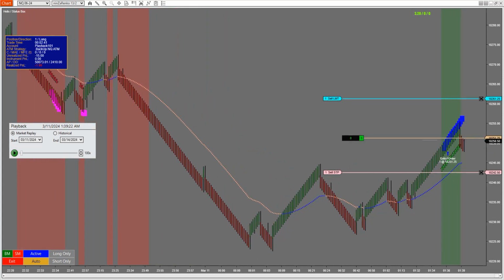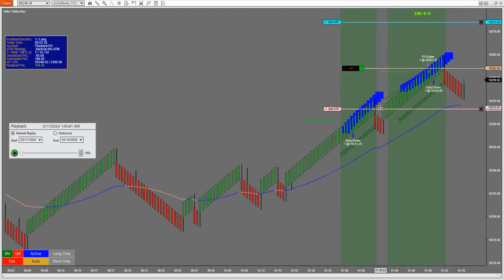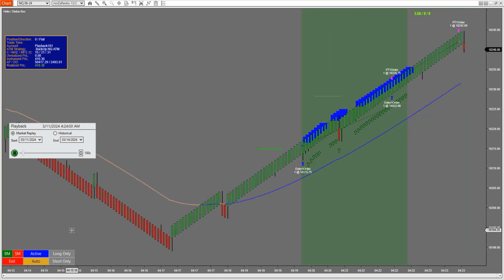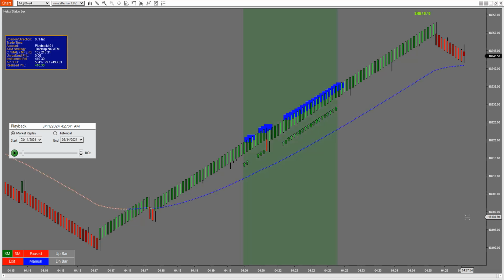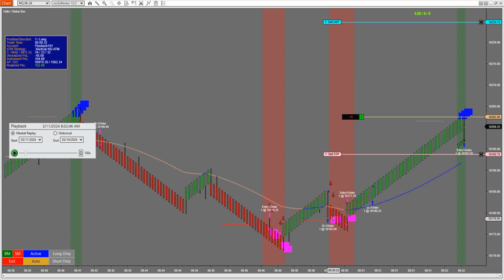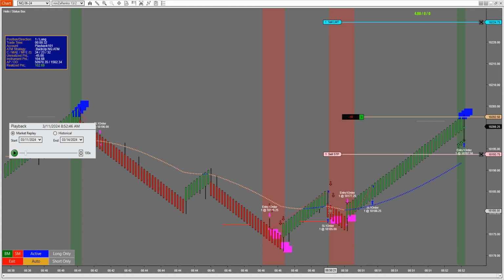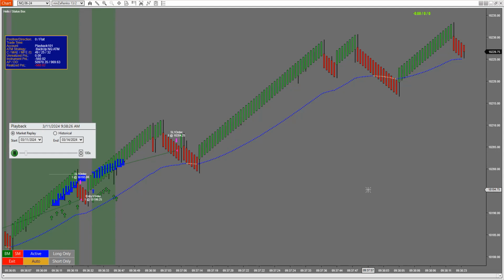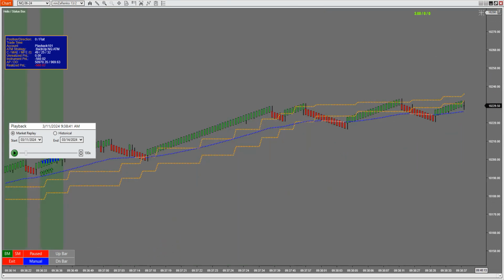Helix Stabback Setup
Welcome to the TREMPER.com website.  The following statement is not designed to be all-inclusive of the inherent risk of trading in leverage Investments. Regarding risks, you should execute such transactions only if you clearly understand the nature of the contracts (and contractual relationships) into which you are entering and the extent of the risk exposure.

HYPOTHETICAL PERFORMANCE DISCLOSURE:

Hypothetical performance results have many inherent limitations, some of which are described below. No representation is being made that any account will or is likely to achieve profits or losses similar to those shown; in fact, there are frequently sharp differences between hypothetical performance results and the actual results subsequently achieved by any particular trading program. One of the limitations of hypothetical performance results is that they are generally prepared with the benefit of hindsight. In addition, hypothetical trading does not involve financial risk, and no hypothetical trading record can completely account for the impact of the financial risk of actual trading. for example, the ability to withstand losses or to adhere to a particular trading program despite trading losses are material points that can also adversely affect actual trading results. There are numerous other factors related to the markets in general or to the implementation of any specific trading program that cannot be fully accounted for in the preparation of hypothetical performance results all of which can adversely affect trading results.